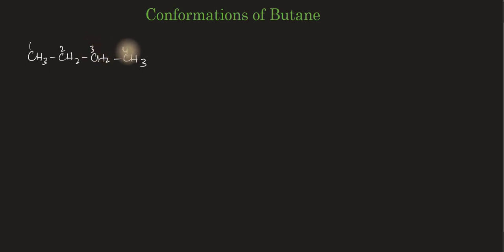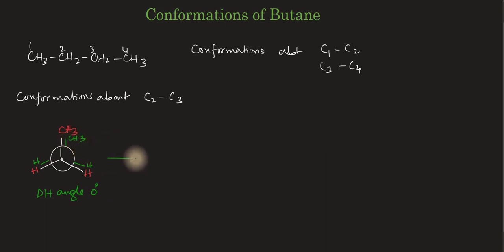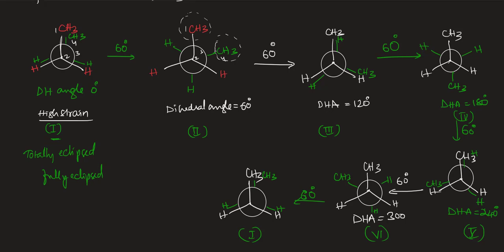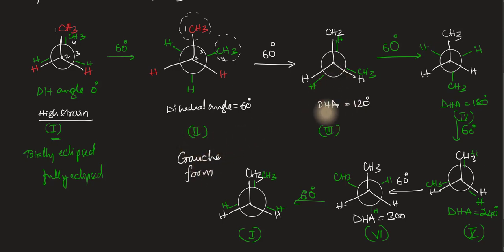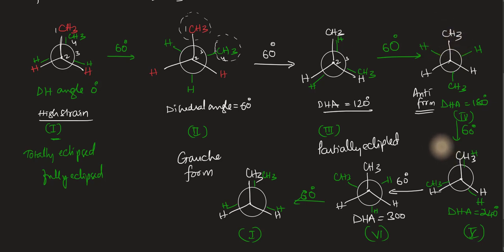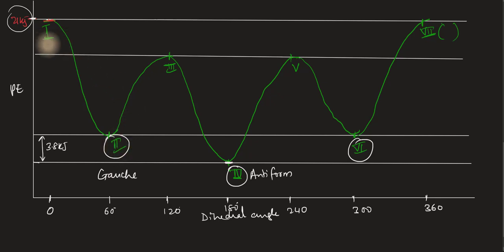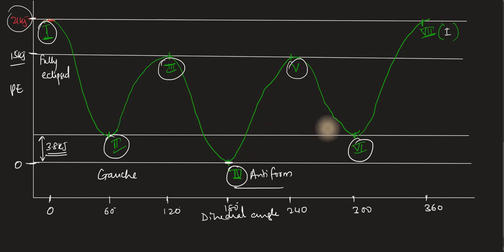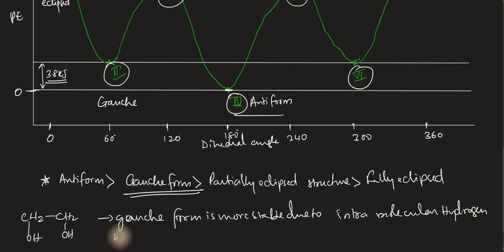Conformations of Butane